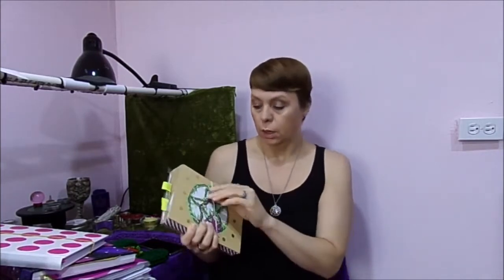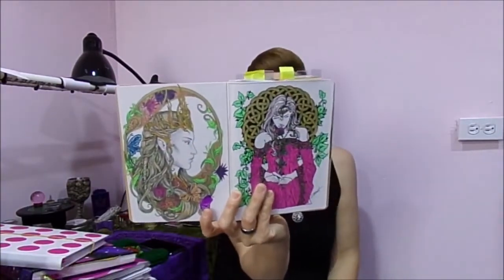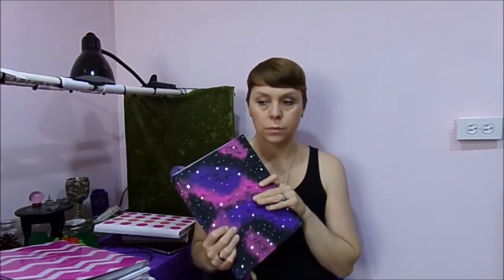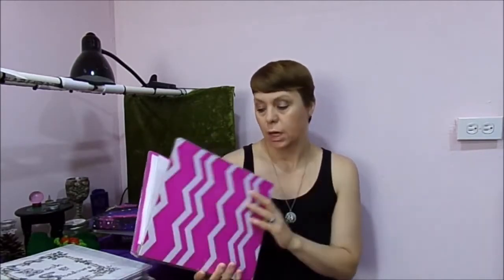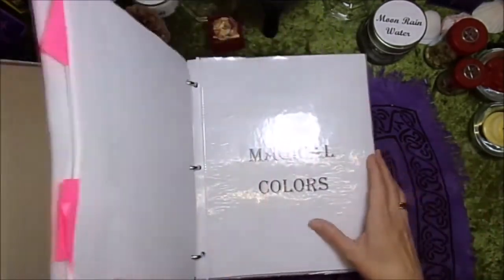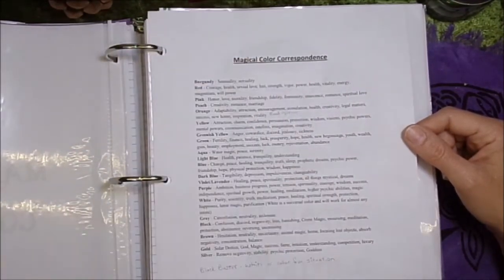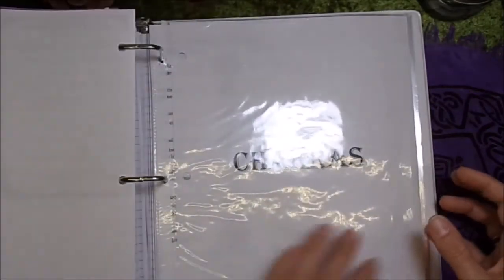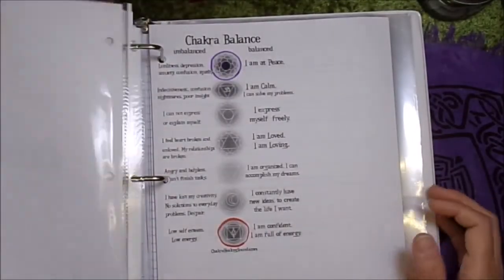Book Of Shadows Tour, Witchcraft, Spells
Welcome, I’m Earth Fire. Thank you for stopping by! In my videos, blogs, and tutorials I share with you my path and give you different way of working magic and spell craft. By no means are my ways the only way. I feel that everyone should follow their own path. If there is something that I share and you like it, feel free to add them into your magical practice. My only wish is to give new ideas and share my path.
Blessed Be